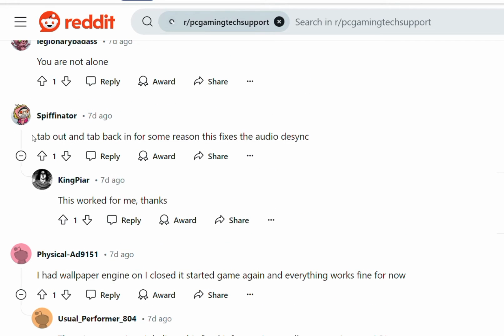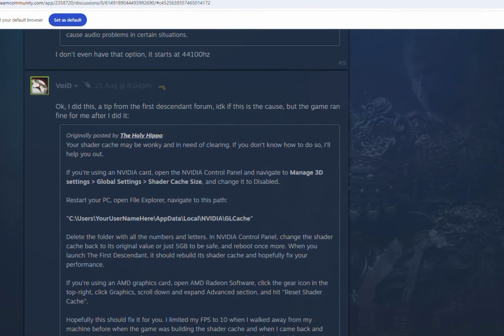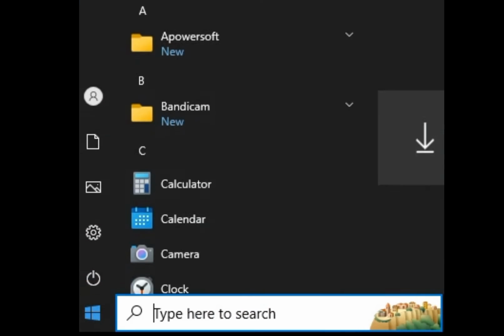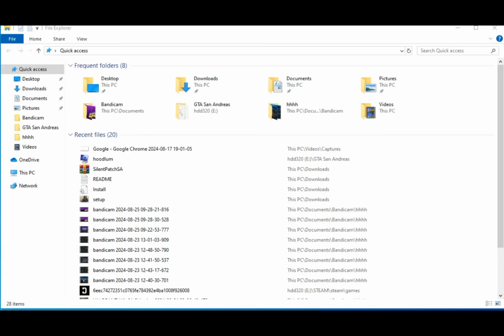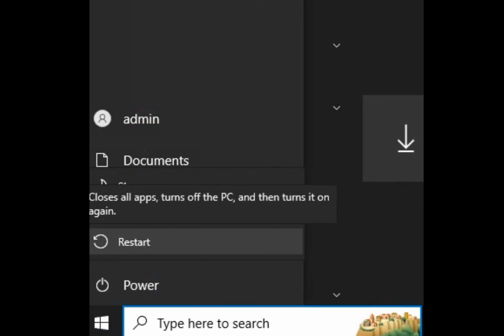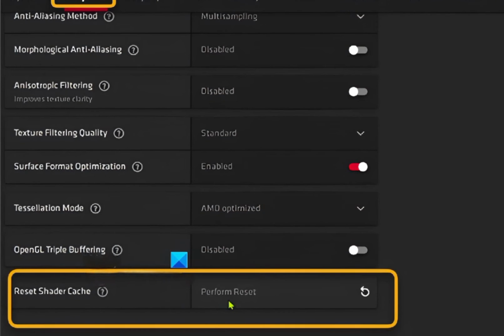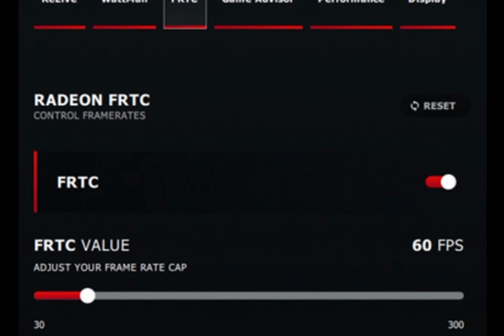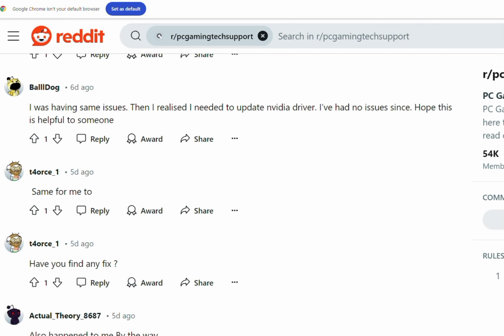Fix Black Myth Wukong Audio/Sound Not Working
If you're experiencing audio issues while playing Black Myth Wukong, this guide will help you fix Black Myth Wukong sound not working on various platforms. Whether you're facing Black Myth Wukong sound not working on PS5 or Black Myth Wukong audio not working on PC, we’ve got solutions for you. Learn how to troubleshoot and fix Black Myth Wukong audio issues on both PC and consoles like PS5. Follow these steps to restore sound and enjoy a fully immersive gaming experience in Black Myth Wukong.